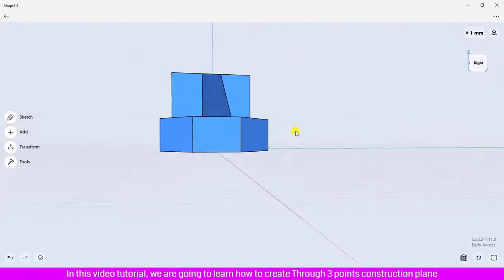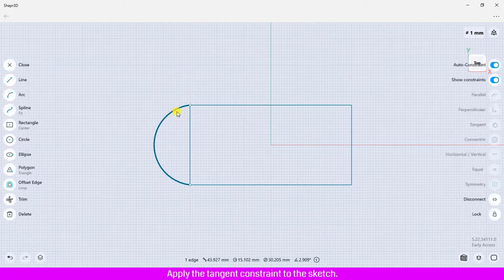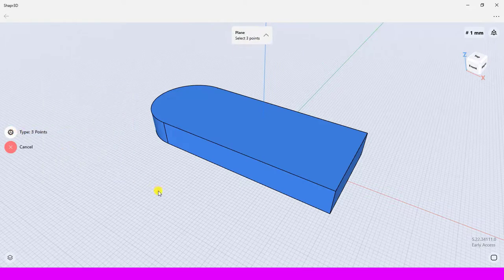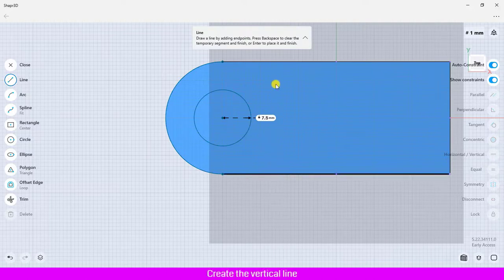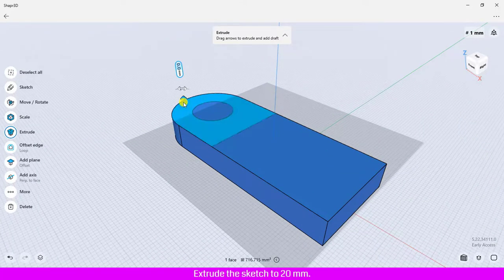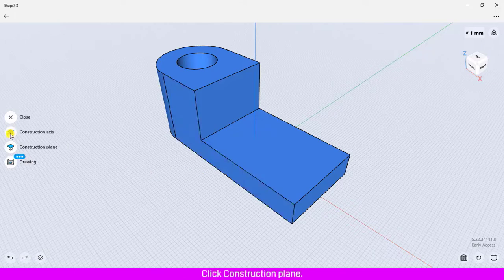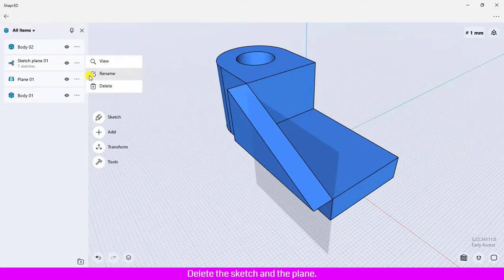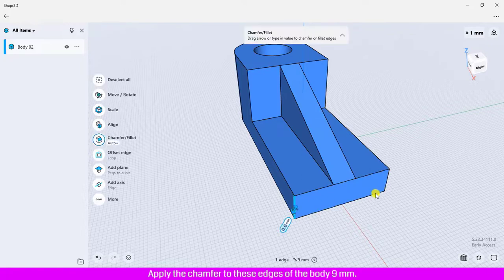Through 3 points plane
Hello everyone in this video tutorial, I am going to show you how to use the Through 3 points plane in Shapr3d.